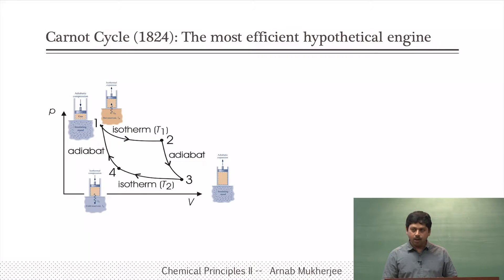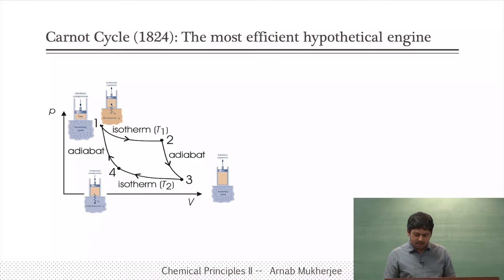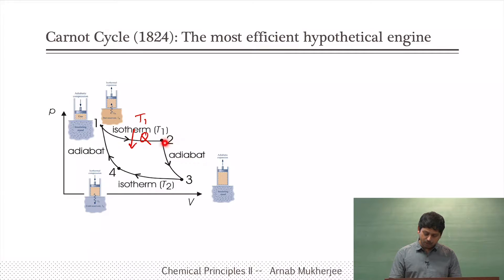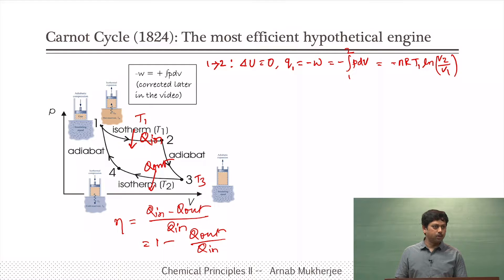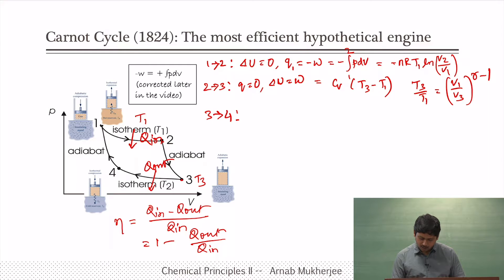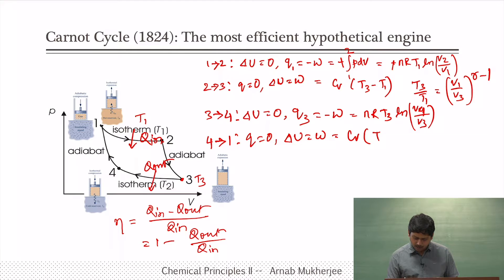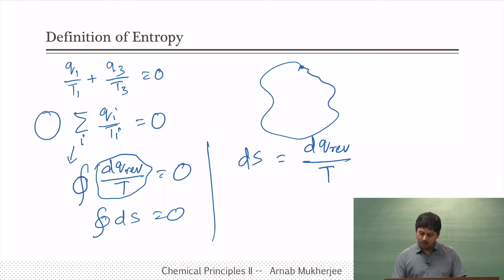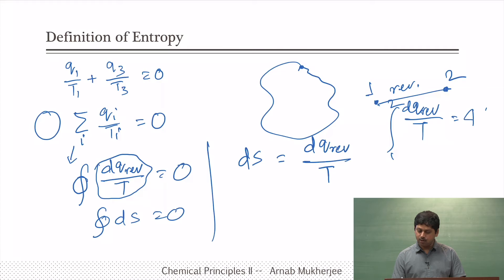Carnot Cycle and Definition of Entropy